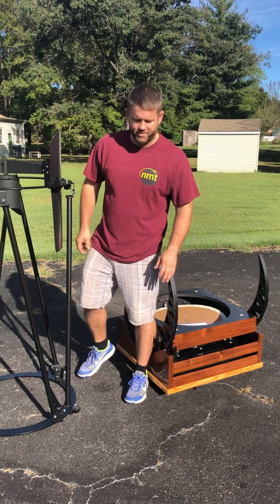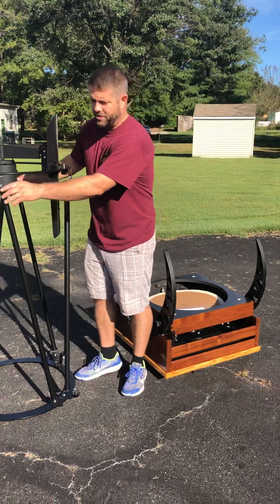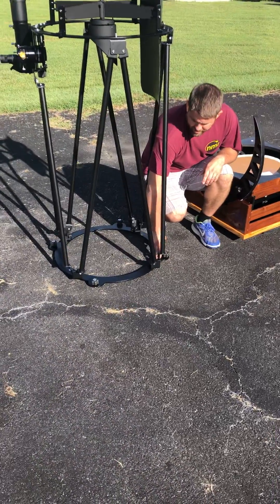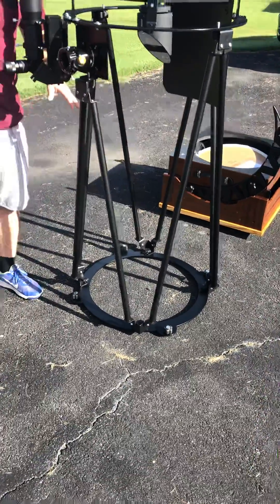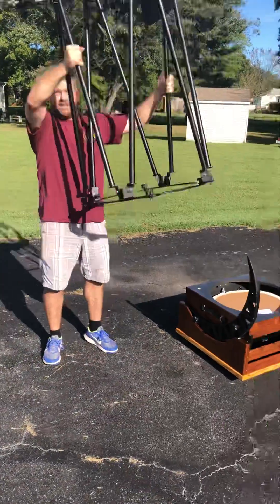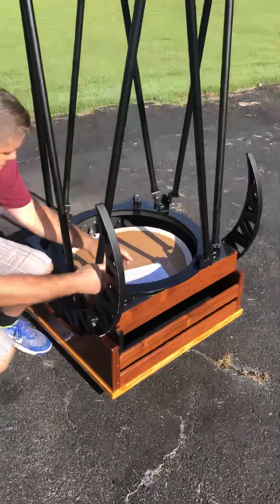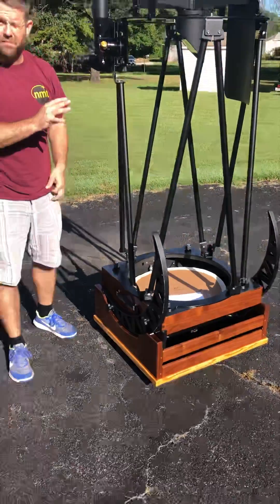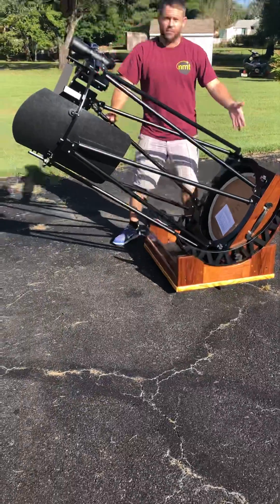NMT fixed truss ring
As suggested by one of our clients, here is a truss ring that is fixed. Allows you to set up your NMT in little time with almost no need to adjust collimation.